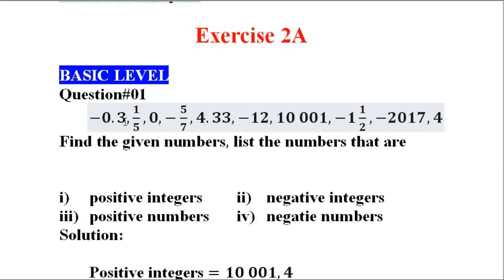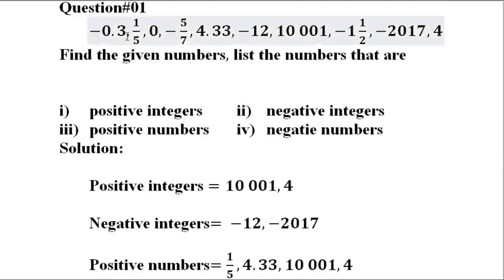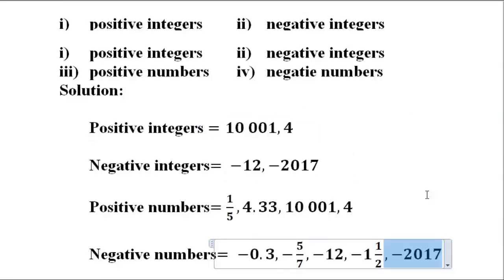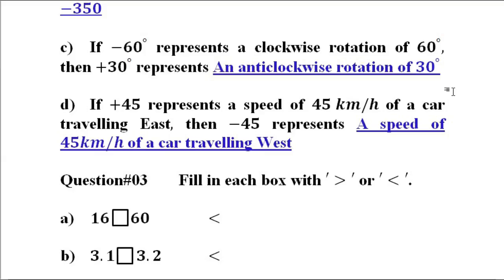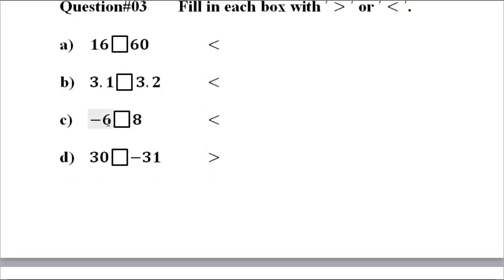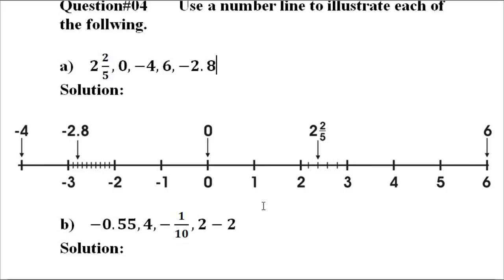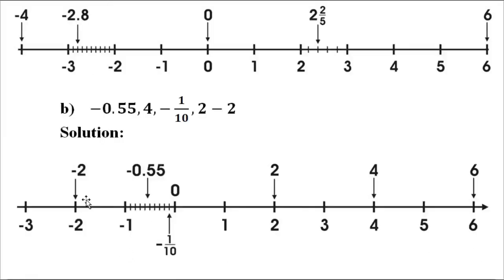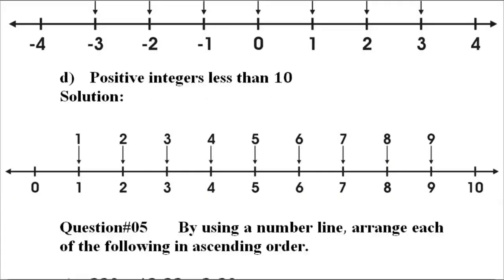New Syllabus Mathematics Book D 1 updated 7th Edition Ex 2A Question 01 Question 02 Question 03 Que